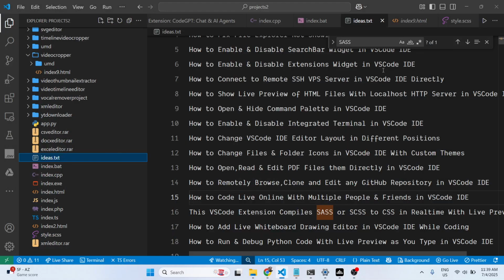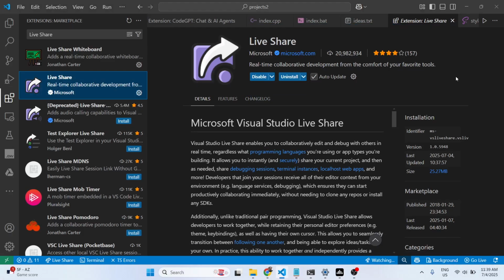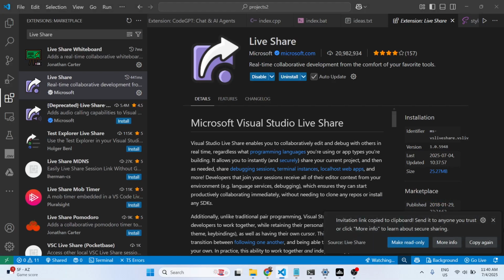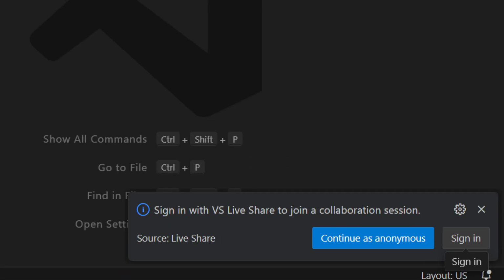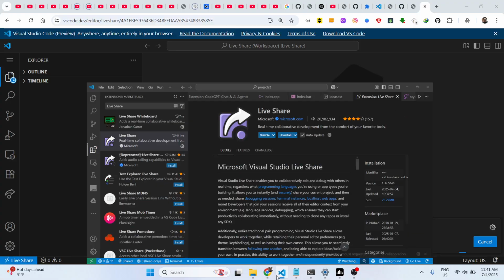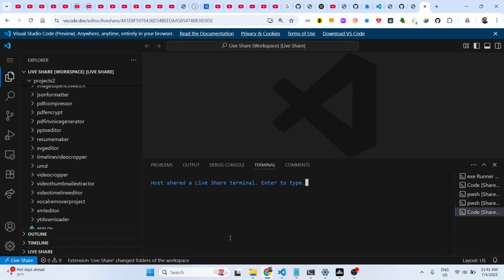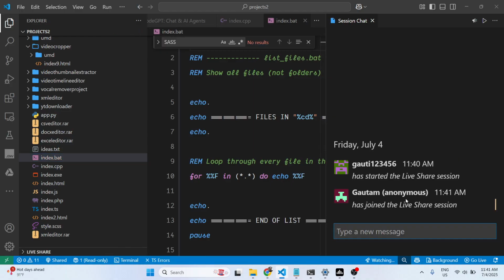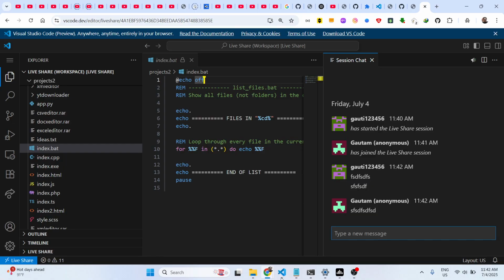How to Start a LIVE Remote Share Session to Code Online With Multiple People in VSCode IDE